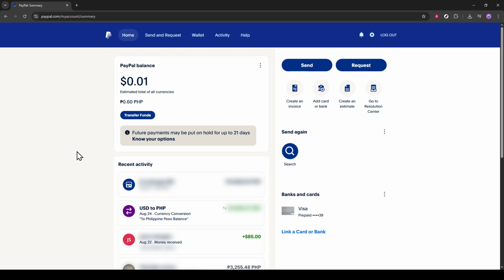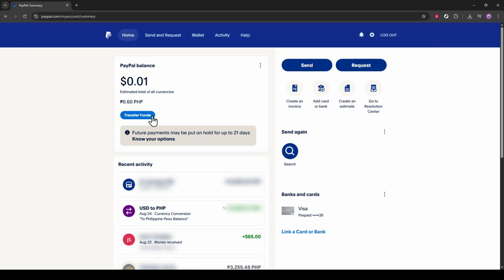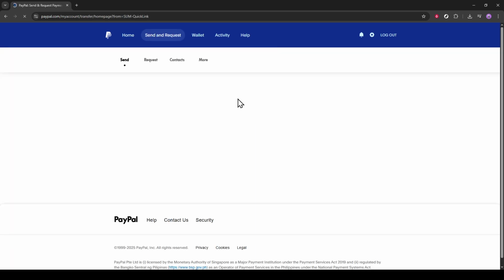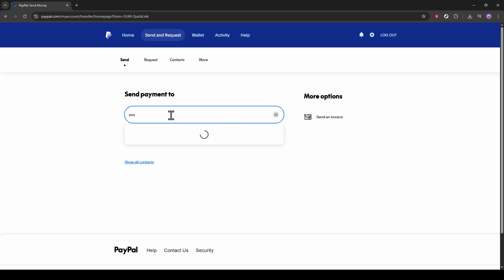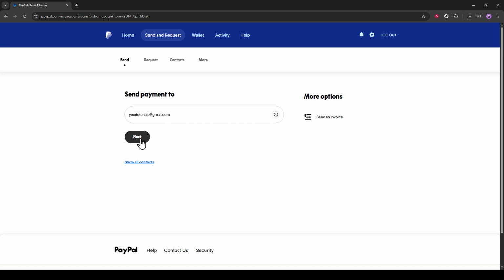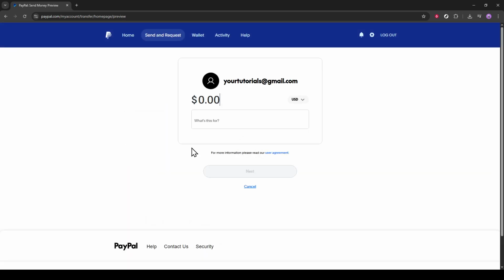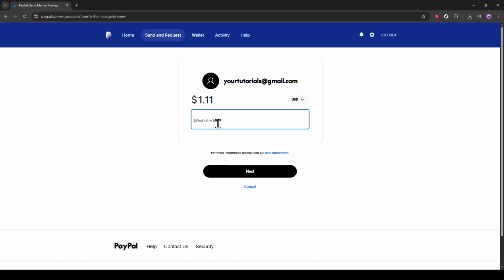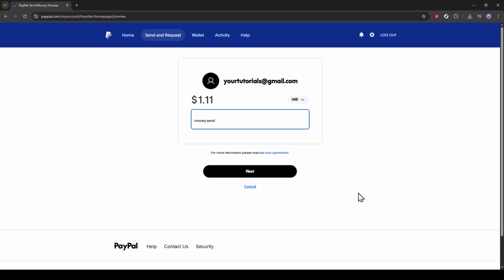How to Send Mobile Payments PayPal - (Step-By-Step)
In this video, I'm going to show you How to Send Mobile Payments PayPal.